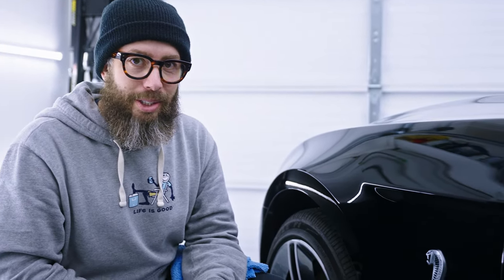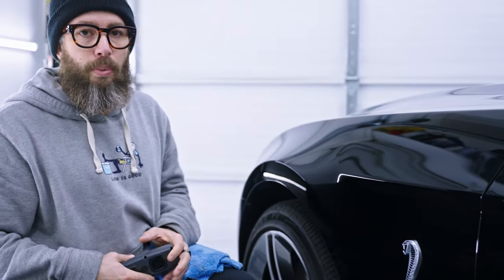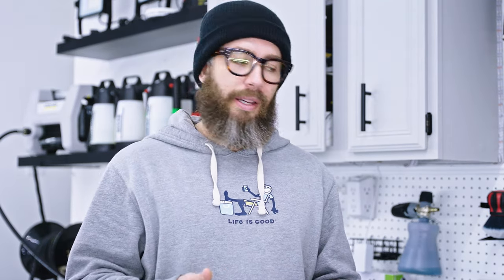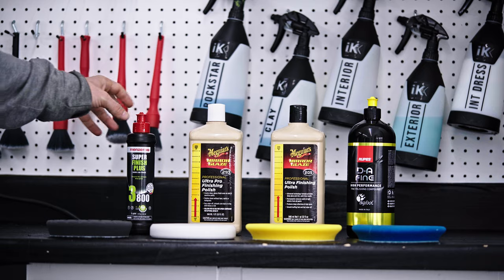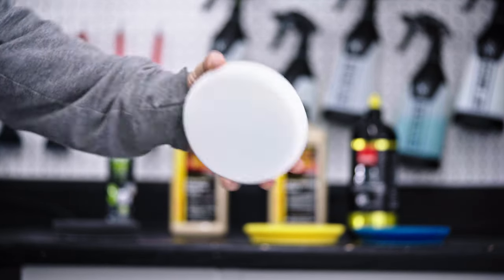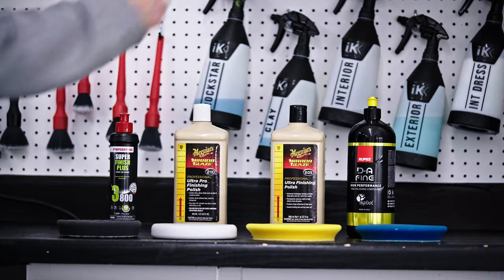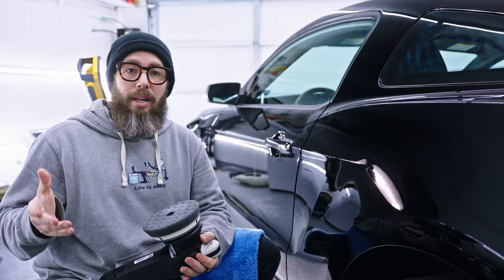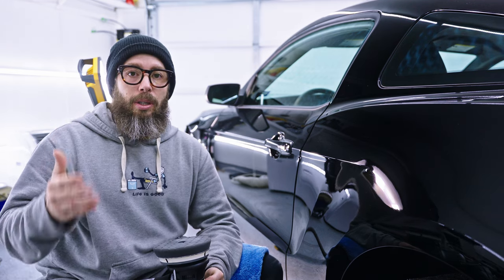Best Way To Do Paint Correction On Black Car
I take you through a safe system for paint polishing and paint correcting your black vehicle, focusing on a Shelby GT500 with soft black paint.
Drawing from my extensive experience, I address the three main challenges detailers often face: identifying the paint system, determining the right solution for swirl removal, and avoiding hazing.
I unveil a systematic approach, showcasing a range of pads and polishes from least to most aggressive. Using the black pad with Menzerna 3800 as the starting point, I demonstrate how this method effectively reveals the paint system and achieves a flawless finish.

Follow along as I split the panel, apply the chosen combination, and witness the impressive results, providing a reliable system for your own paint correction endeavors.

Don't miss out on valuable insights and practical tips for tackling black soft paint vehicles.

00:00 Introduction
00:19 3 Common Issues or Misunderstandings
01:58 Paint Polishing System
05:31 Identifying Paint Type
06:36 Real-Time Polishing Speed & Test
07:29  Checking Our Test Section
07:54 Test Conclusion
08:50 Breakdown of the Systematic Approach
09:18 Conclusion & Last Words
09:47 Most Aggressive Polishes to Least

PRODUCTS USED IN THIS VIDEO:

Menzerna 3800
Meguiar's 210
Meguiar's M205
Rupes Yellow Polish

Lake Country CCS Fine Black Pad
Chemical Guys Hex Black Pad
Lake Country White & Orange Kit
Rupes Blue Pad

🛒Products Used in the Videos and every day!

✨Paint Correction / Paint Polishing
• Large Rupes LHR21 Mark III Buffer Polisher
• Medium Rupes LHR15 Mark III Polisher
• Small Rupes LHR75E Polisher
• Rupes Fine Compound for Polish & Swirl Removal
• Rupes Fine Polishing Pads
• Astro 50SLMAX Inspection Light
• 3M Auto Masking Tape

☔Paint Protection
• Touchless, Rinse-OFF Paint Sealant: Dilution 1:10 ( ex: 32oz, 3.2 oz of chemical 28.8oz of diluted water )
• Microfiber Towels
• Gtechniq Crystal Serum Light
• CarPro UK 3.0

🛞Wheel & Tires
• Wheel Cleaner: Brake Buster Dilution 1:6
• Foam Sprayer
• Alternative Foam Sprayer
• Wheel Woolies
• Wheel Ceramic Sealant ( (favorite) Dilution 1:10: )

🌦️Washing & Drying
• Foam Cannon (MTM - Turn Knob to 11th click )
• Car Wash Foam Cannon (Great Too! Second Fav)
• Wash Mitt
• Kranzle Pressure Washer
• Karcher K1700 Cube

🔦Paint Decontamination
• Fine Claybar
• Medium Claybar
• Aggressive Claybar

🎥Camera Gear
• Sony A7iii: ( Beast Starter )
• Sony A7iii + 16-35mm: ( Beast Mode )
• Sony A7siii: ( Big Budget )
• Rode VideoMic GO II
• NEEWER 72 inch Camera Tripod Monopod

I want to clarify that I am learning alongside you, and these videos showcase my experiences. We are on this journey together, and I look forward to our mutual growth.

Thanks for your support, really.